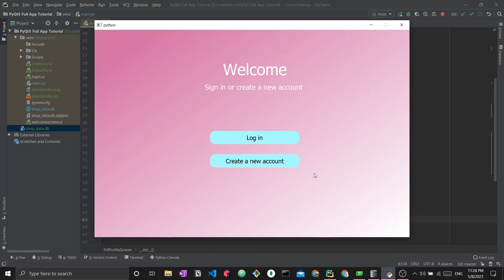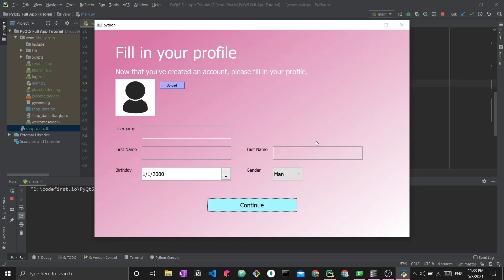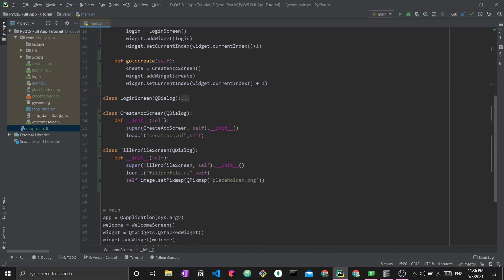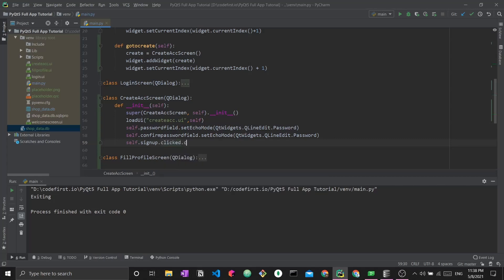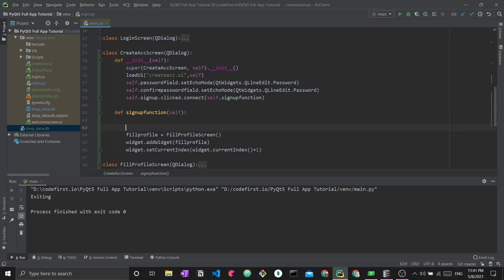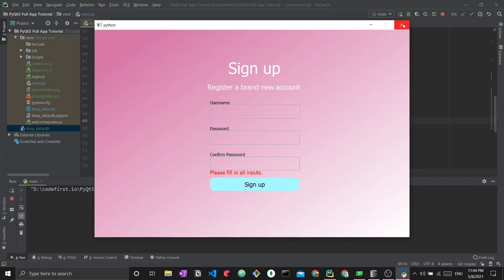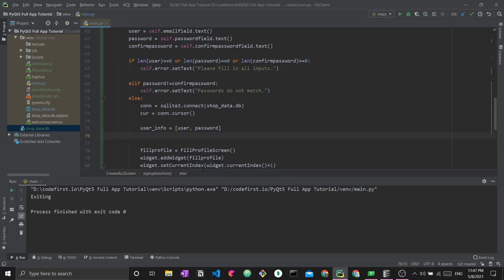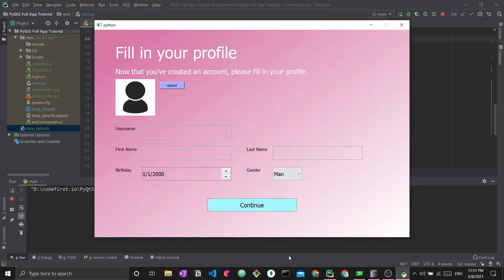PyQt5 FULL Modern Gui Tutorial #3 - Create Account Form: GUI & Database [for beginners]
Video #3 in a tutorial series for building a fully functional app with PyQt5. In this video, you'll learn how to create the Signup Screen for the application as well as connect the application to a database in order to store new user login information.

In this video, you will:
- Learn how to use PyQt5 and QtDesigner
- Use Labels, Buttons, and LineEdits in PyQt5
- Set LineEdits to password mode
- Connect PyQt5 to SQLite
- Use Qt Designer UI files with Python code.
- Check information for a PyQt5 GUI using SQLite.
- Insert rows to SQLite table using a PyQt5 GUI.

**Tags**
PyQt5
PyQt5 tutorial
PyQt5 module
PyQt5 Designer
QtDesigner
Qt GUI tutorial
QTabWidget
PyQt5 gradient
PyQt5 modern GUI
PyQt5 Welcome Screen